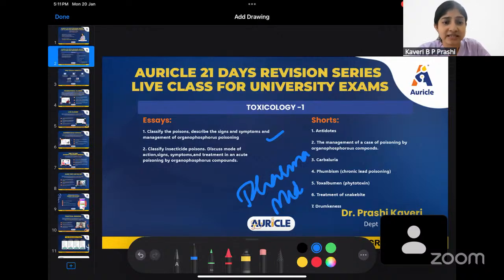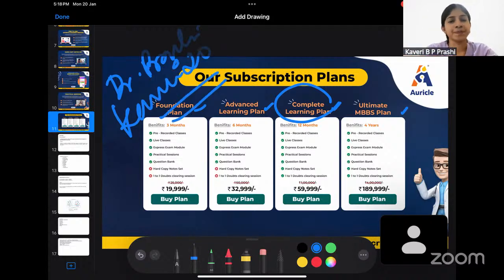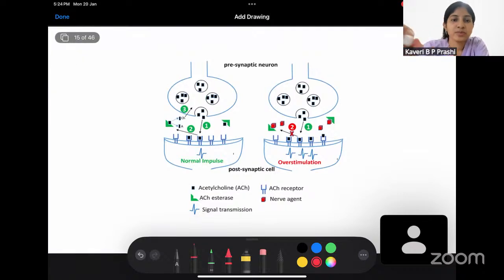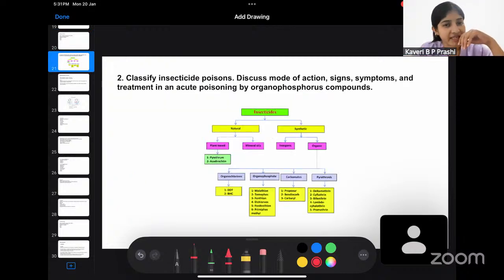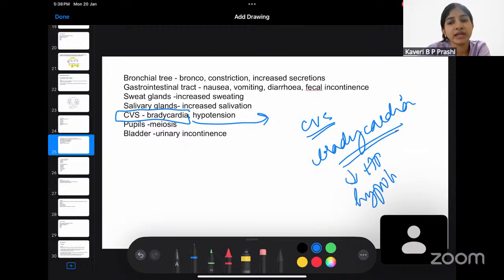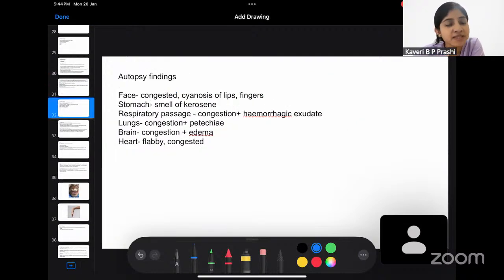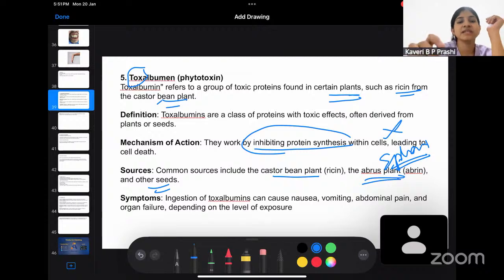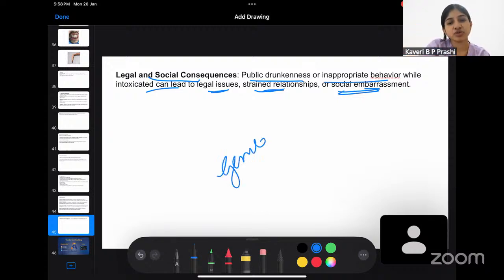21 days revision series in FMT live class onToxicologyby Dr Prashi kaveri